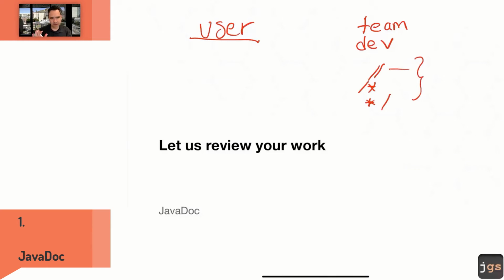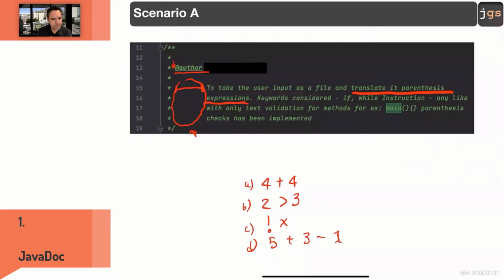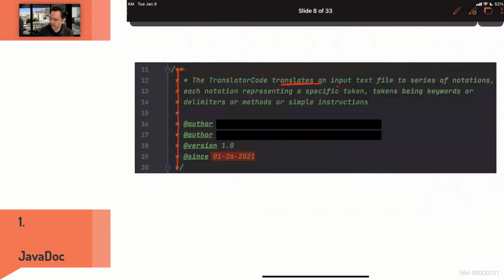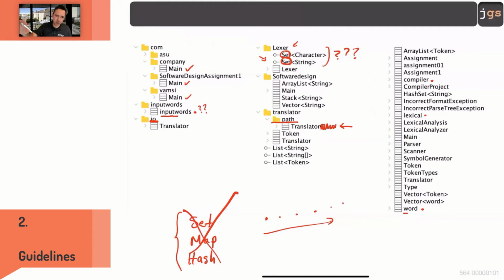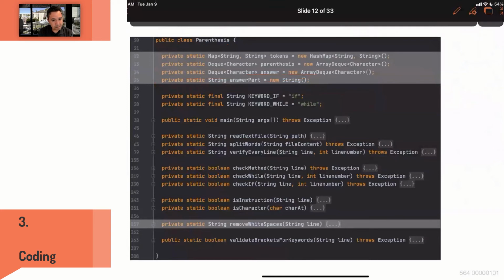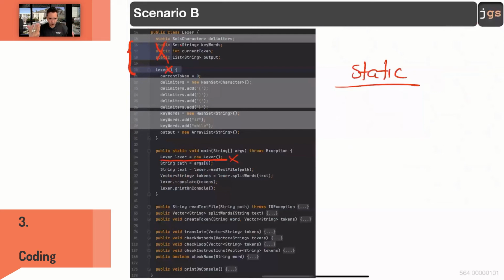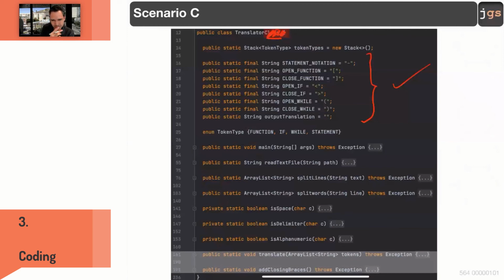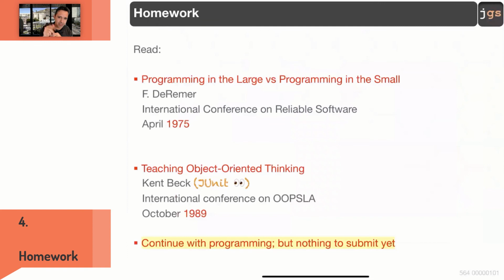CSE564 | Software Design | Assignment Review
Lecture 05. Assignment Review
Spring 2021